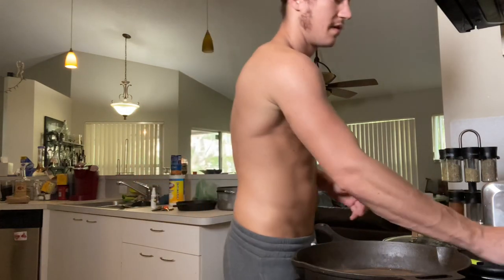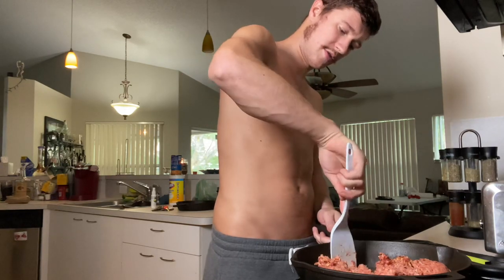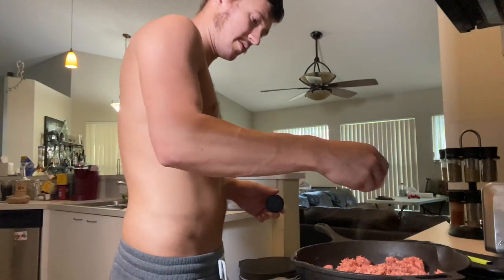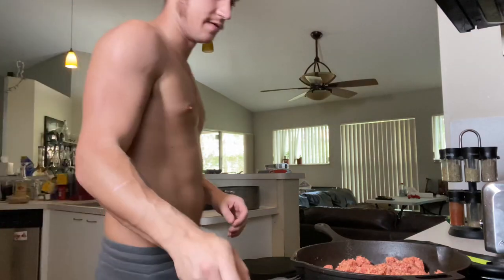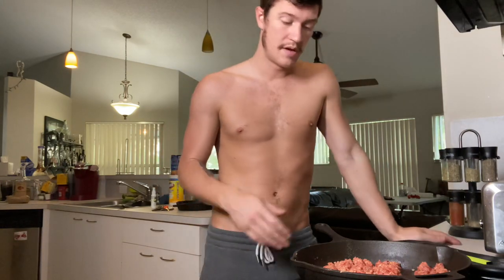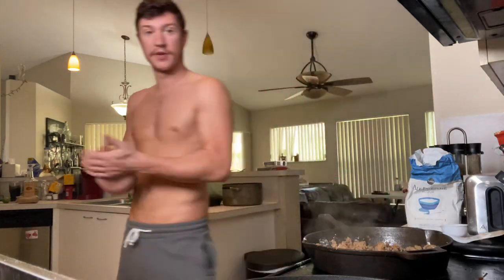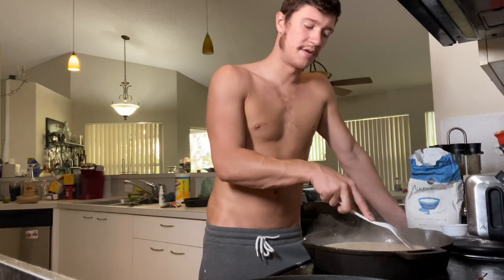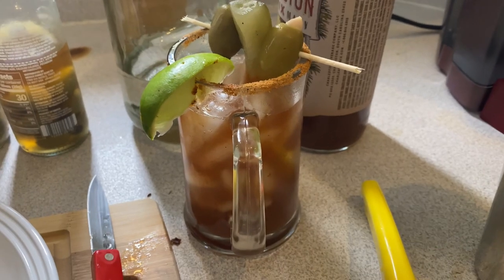EASY Sausage biscuits and gravy!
Extremely easy sausage biscuits and gravy